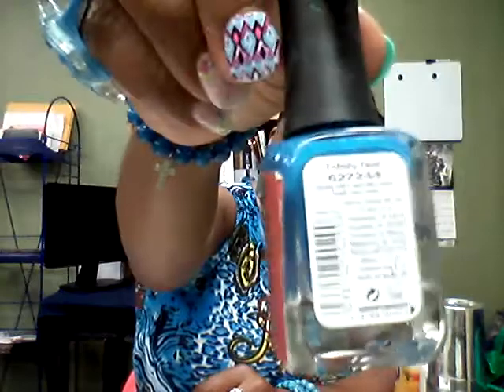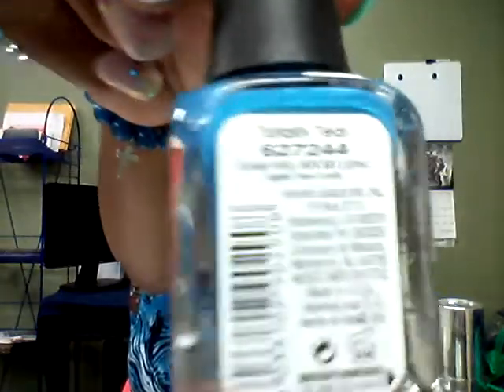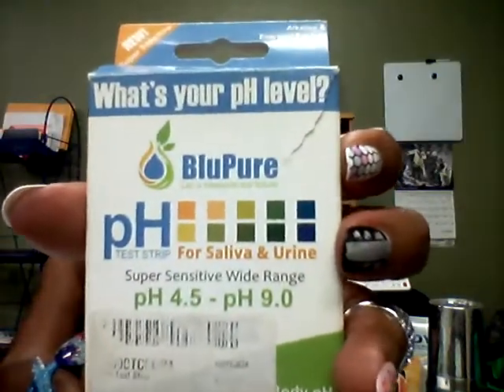I DON'T BEG & I'M NOT SHADY, BUT I'M WEARING SUN SHADES 😎 BECUZ?? By: EYESMARRIEDNOW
📺ALL MY YOUTUBE
📺CHANNELS LISTED BELOW

       Demetria Wilson

🍐🍐PERISCOPE🍐🍐

    EYESMARRIEDNOW

📬📬MAILING ADDRESS📬📬
           Demetria Wilson
         683 Ridge Rd #305

I'M NOT BEGGING AND I'M NOT SHADY, BUT I'M WEARING SUN SHADES😎BECUZ??...By: EYEMARRIEDNOW

💜MY VIDEO'S BECAUSE
💜SHARING IS CARING

YOUTUBER MENTIONED IN THIS VIDEO